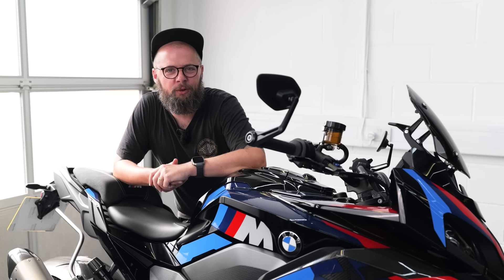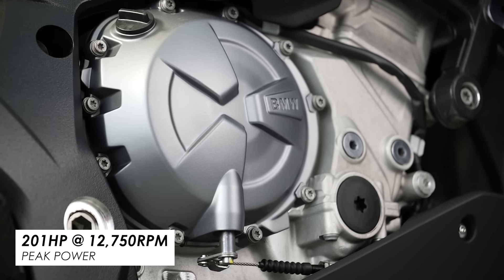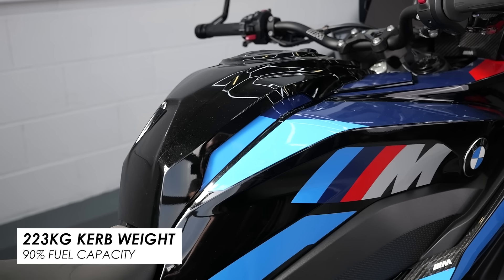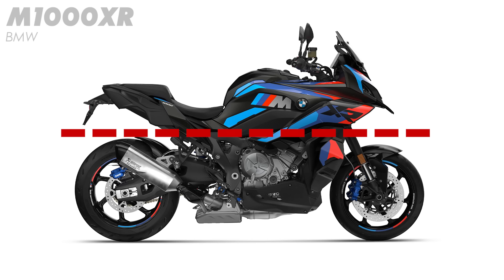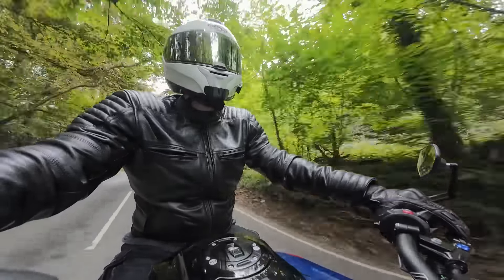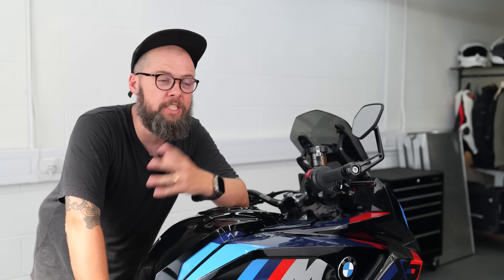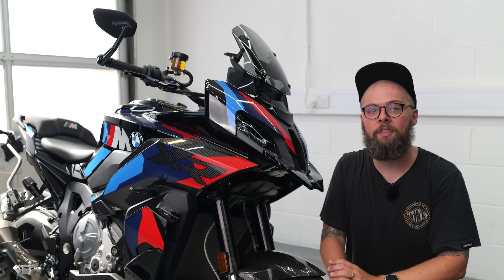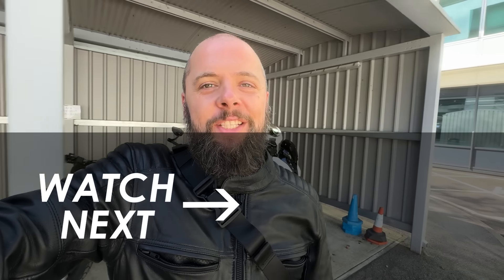New 2024 BMW M1000XR Review: 9 Things I Love!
Thanks to all of our channel sponsors - you can find out more about each of them here!

DJI - we love using their Osmo Action 4 to capture all of our riding footage. The image quality is fantastic, the stabilisation is rock solid, and they have a super-wide field of view so you can get plenty in your shots. Find out more about it here:

REBELHORN - super stylish gear with great protection at a solid price point. We love wearing the following items, so definitely check them out:
HUNTER II JACKET

QUAD LOCK - our #1 choice of motorcycle phone mount, well before they came on board as a sponsor. We love their top-drawer build quality, as well as their huge range of mounts, accessories and adapters that mean you can always find a setup to suit any bike.